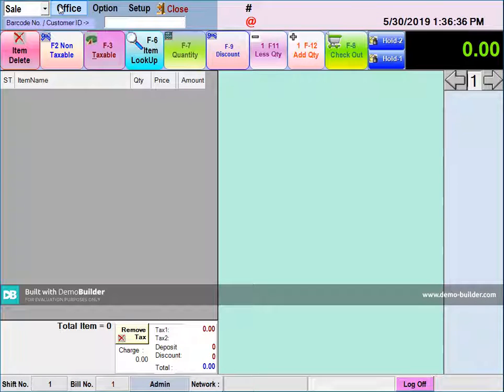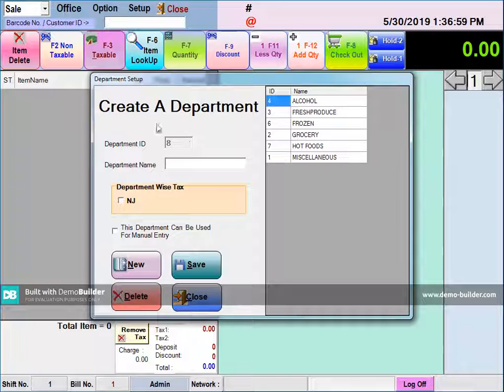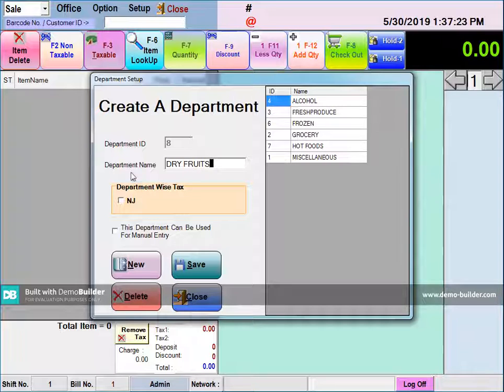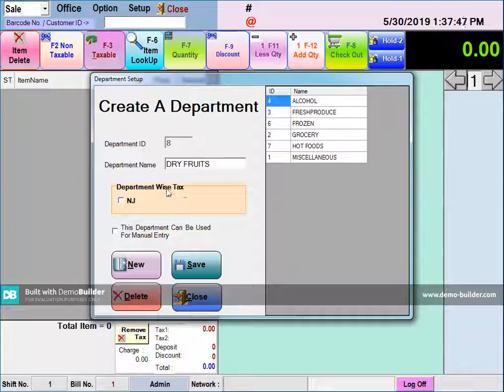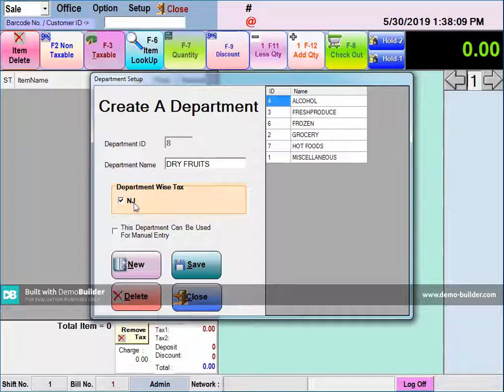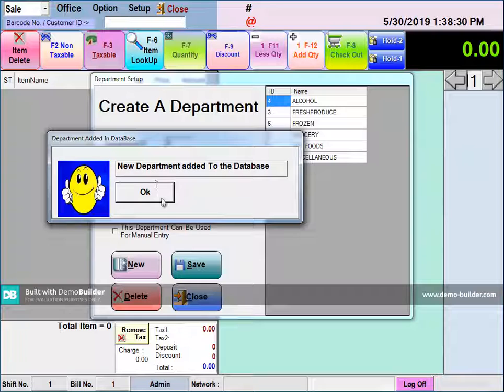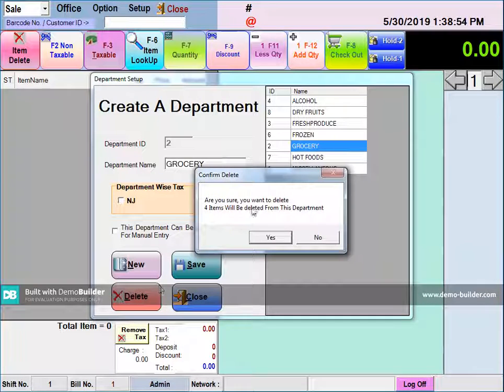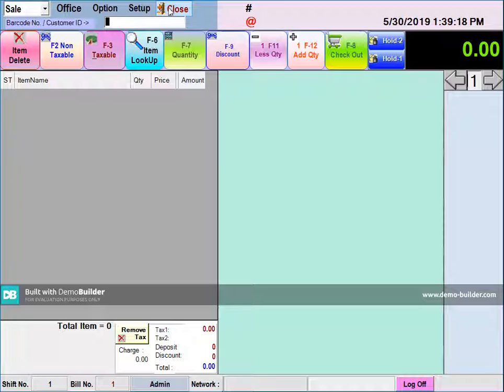How to Create New Department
Follow video to see how to create a new department in your SelloRamaGX POS system.